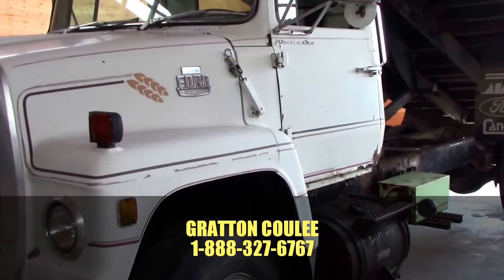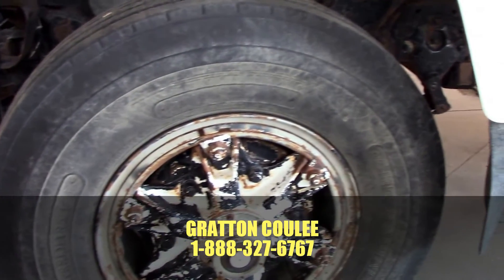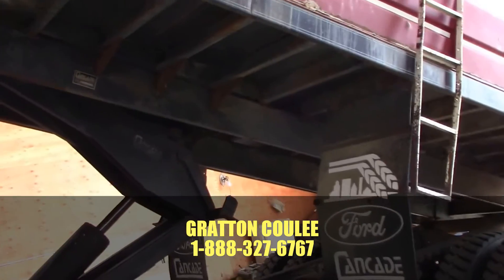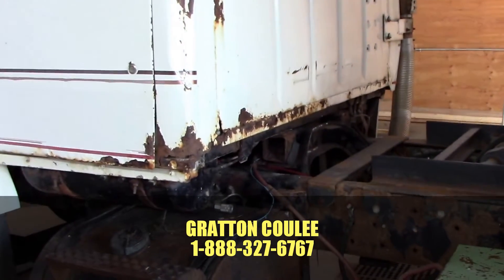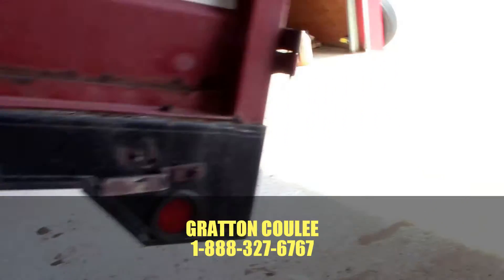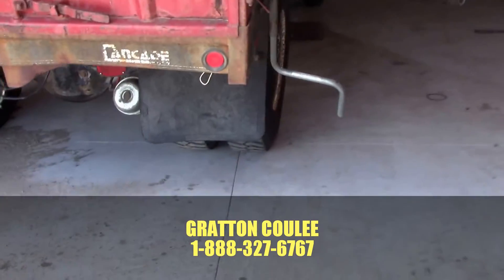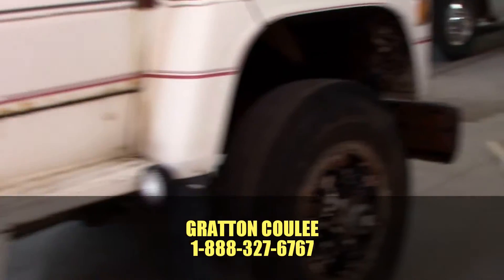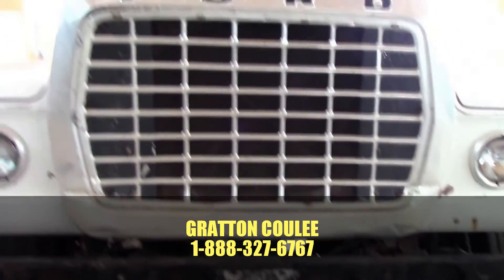LOUISVILLE 8000 - Gratton Coulee Salvage Yard - Used & Rebuilt Ag Equip & Parts.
THIS TRUCK HAS 3208 NATURAL ENGINE WITH A FIVE SPEED TRANSMISSION, 2 SPEED AXLE BODY HAS 1000X20 RADIALS AND A SIXTEEN FOOT BOX.

Gratton Coulee Salvage Yard - Used, New & Rebuilt Agricultural Equipment & Parts in Irma, Alberta. Manufacturers include: AGCO, CLASS, ALLIED, ALLIS CHALMERS, ALO, APACHED, BELARUS, BOSS, BUHLER, VERSATILE, CASE IH, CAT, LEXION, CHALLENGER, Co-op Implements, Cummins, Degelman, DEUTZ FAHR, DEUTZ ALLIS, EZEE-ON, FENDT, FORD, NEW HOLLAND, FREY, GROUSER, HESSTON, HONEY BEE, IH, IVECO, JOHN DEERE, KUBOTO, LEON, MacDon, Mahindra, MASSEY FERGUSON, McCormick, MELROE, MINNEAPOLIS MOLINE, Perkins, PRECISION, Rake-Up, Schwartz, Steiger, Stoll, SwathMaster, TIRES, Valtra, Victory Super 8, WHITE, and more.

Equipment Categories include: Dozer Blades, Tires, Dual Kits, Triple Kits, Rims, Wheels, Pick Up Headers, Pickups, Engines, Weights, Tractors, Combines, Swathers, Sprayers, Balers, Forage Harvesters, and more.

The Value of Salvage Yards for Agricultural Equipment and Parts in Alberta, Canada

I. Introduction
Alberta, Canada, stands as a cornerstone in the nation's agricultural landscape, with vast expanses of fertile land supporting a thriving farming community. In the heart of this agricultural hub, the need for reliable equipment is paramount to ensure productivity and sustainability. Unforeseen breakdowns or the requirement for spare parts can disrupt farm operations, underscoring the importance of accessible and cost-effective solutions. This summary explores why salvage yards, often overlooked, emerge as a pivotal resource for farmers in Alberta.

II. The Role of Salvage Yards in Agriculture
Salvage yards, also known as auto wreckers or junkyards, play a crucial role in the agricultural sector by housing discarded vehicles, machinery, and equipment. Specifically tailored to meet the needs of farmers, these yards offer a diverse range of salvaged tractors, combines, plows, and other essential equipment. By salvaging, refurbishing, and reselling items that might otherwise go to waste, salvage yards contribute significantly to the sustainability and affordability of agricultural operations.

In Alberta, the historical context of salvage yards aligns with the evolution of farming practices. As the demand for efficient and affordable equipment grew, salvage yards emerged as a pragmatic solution. Over the years, these yards have become an integral part of the agricultural supply chain in Alberta, catering to the diverse needs of farmers and providing a sustainable alternative to purchasing new machinery.

III. Advantages of Choosing Salvage Yards

A. Cost-Effectiveness
The foremost advantage of salvage yards lies in the cost-effectiveness they offer to farmers. Compared to the steep prices of new equipment, salvaged items come at a fraction of the cost, enabling farmers to maintain and upgrade their machinery without straining their budgets. This affordability is especially critical for small and medium-sized farms, allowing them to stay competitive in the ever-evolving agricultural market.

B. Variety of Equipment and Parts
Salvage yards boast an extensive inventory of agricultural equipment and parts, providing farmers with a diverse array of options. From vintage tractors to modern combines, these yards house equipment from various eras and manufacturers. Additionally, salvaged parts for specific models, including rare and discontinued ones, are often available, offering a valuable resource for farmers seeking replacements or upgrades.

IV. Future Trends and Innovations
As technology advances, salvage yards adapt to incorporate modern practices in the agricultural landscape. The integration of digital platforms and online marketplaces facilitates easier access for farmers to browse and purchase salvaged items. Additionally, technological innovations in salvaged equipment, such as precision agriculture features, contribute to the ongoing evolution of the sector. Anticipating these changes, farmers can leverage salvage yards not only for cost savings but also for access to cutting-edge advancements in agricultural technology.

VIII. Conclusion
In conclusion, salvage yards stand as invaluable assets for farmers in Alberta, offering a myriad of advantages that extend beyond cost savings. The accessibility, variety, and sustainability provided by salvage yards contribute to the resilience of the agricultural sector. Real-life success stories underscore the tangible benefits experienced by farmers who choose salvaged equipment and parts. While challenges exist, thorough consideration and inspection mitigate potential risks. With government support and a commitment to sustainable practices, salvage yards continue to play a crucial role in shaping the future of agriculture in Alberta, fostering efficiency, affordability, and environmental responsibility within the farming community.